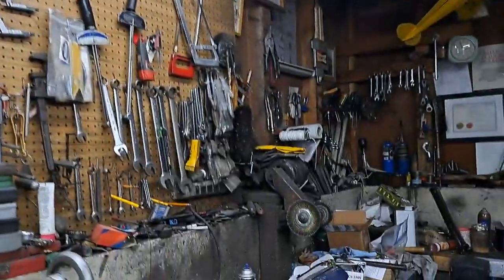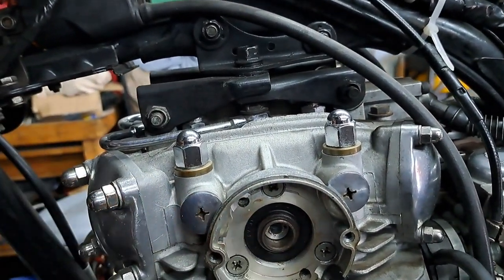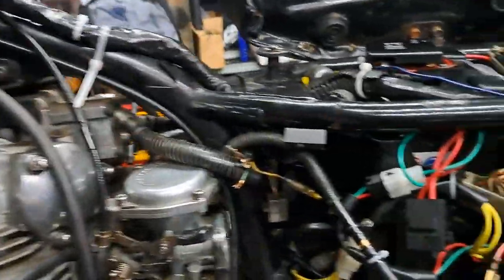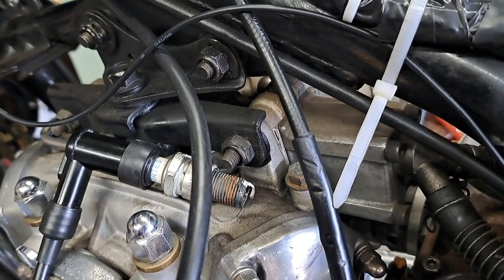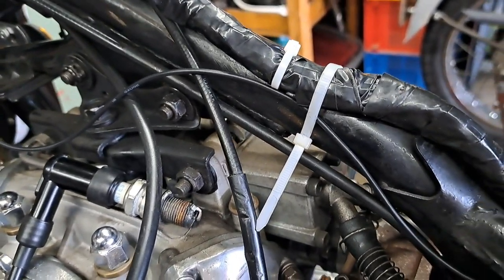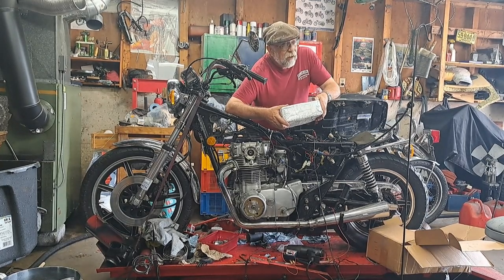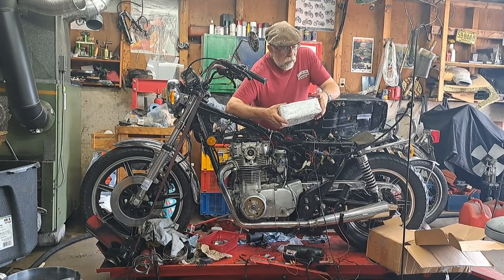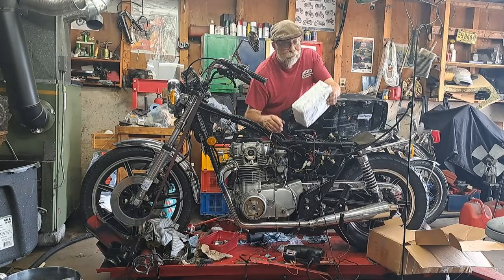Installing new electronic ignition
Fitting a Boyer Bransden kit to a Yamaha 650...unsuccessfully.